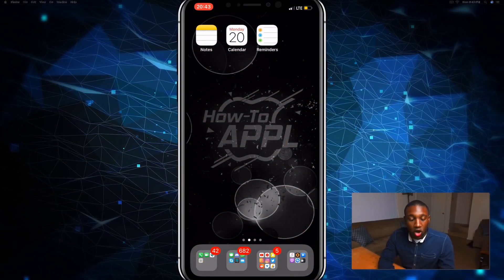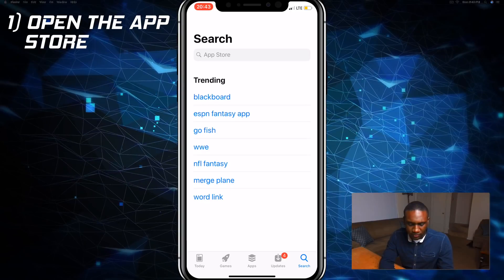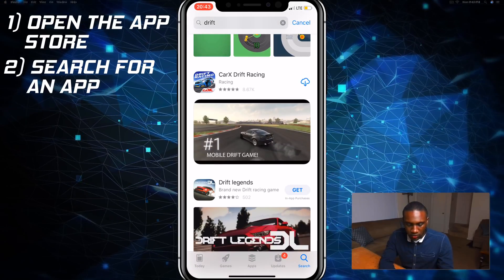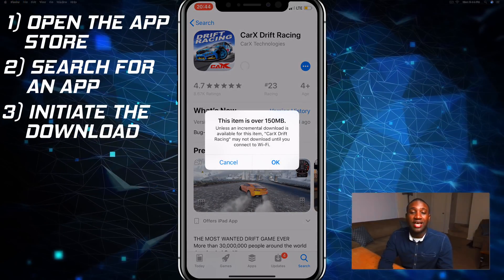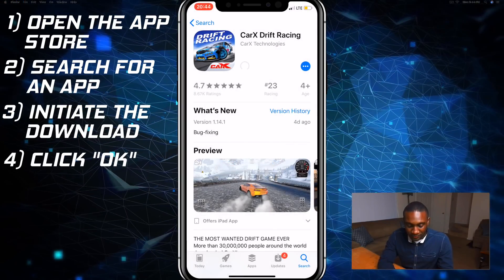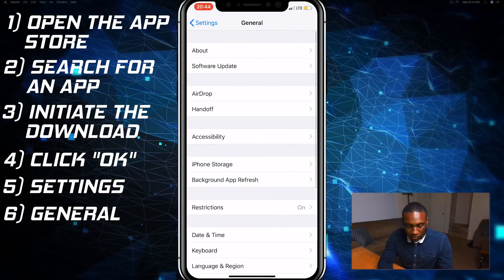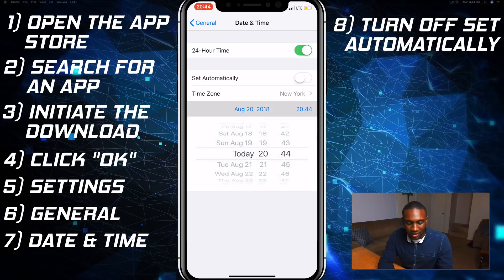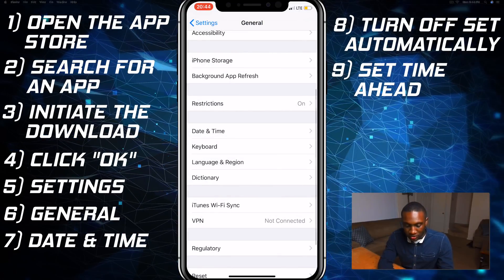HOW TO: Download Apps over 150MB on Cellular (iPhone)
How-To APPL with a tutorial on how to download apps over 150MBs on iPhone without WiFi.

Welcome to the How-To APPL Youtube Channel! Focused on helping you learn, fix, and embrace your Apple products, such as, your iPhone, MacBook, iMac, iPad, and so forth! I will be posting How-To / Tutorial videos Monday - Friday at 8:00pm EST, as well as APPL-VLog episodes on Saturday nights at 8:00pm. So let's get to it, so you can learn How-to APPL ... without the E ...

    1. You youtube account name. (For a shoutout)
    2. Your Apple Device.
    3. A description of your question or problem needing fixed.